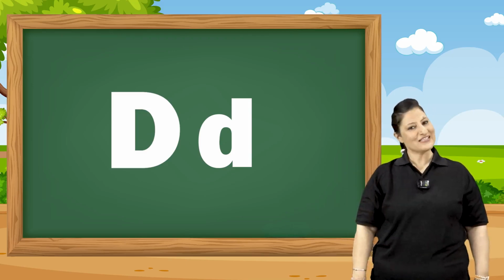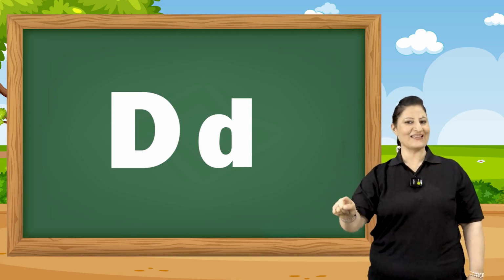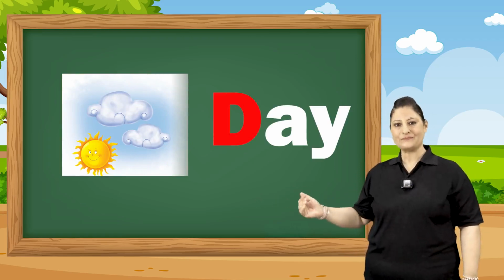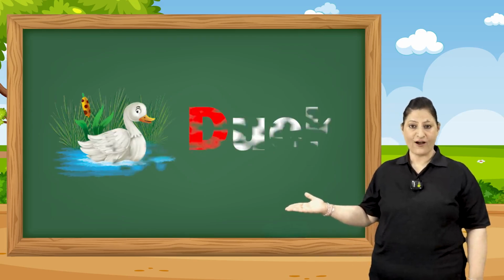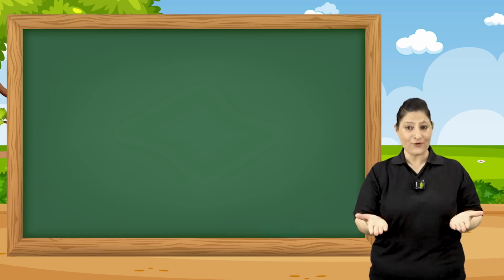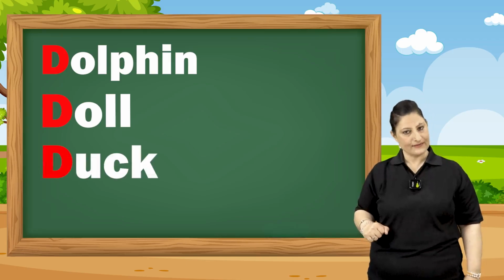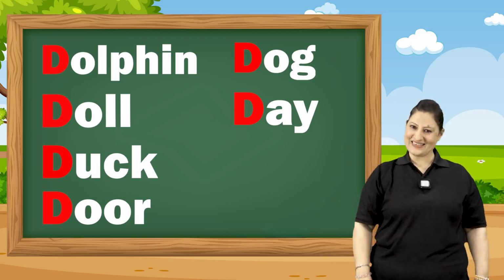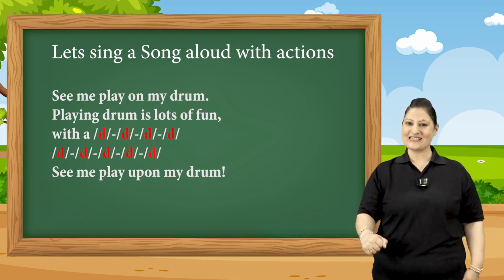PM ALPHABET P-18 D LETTER